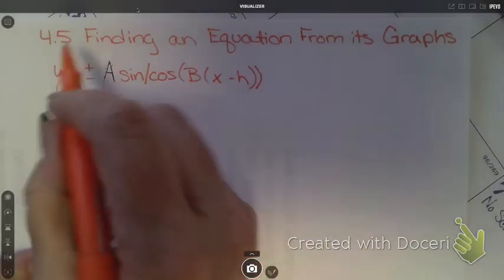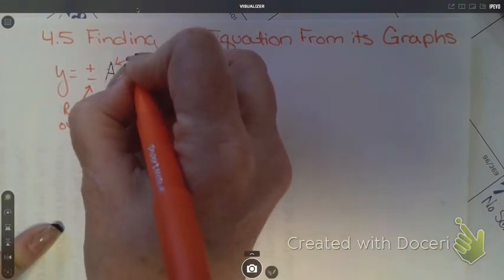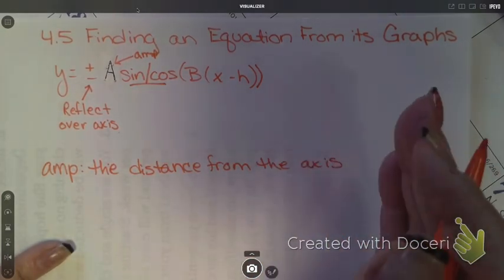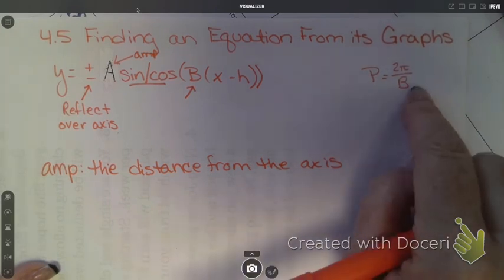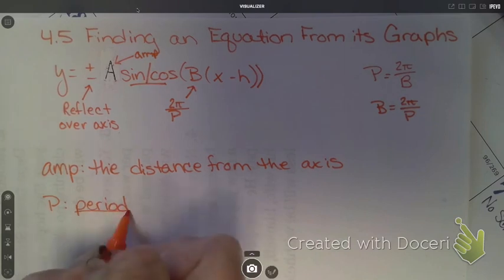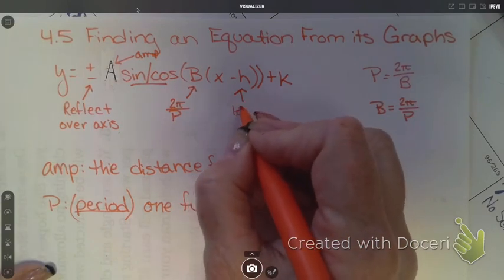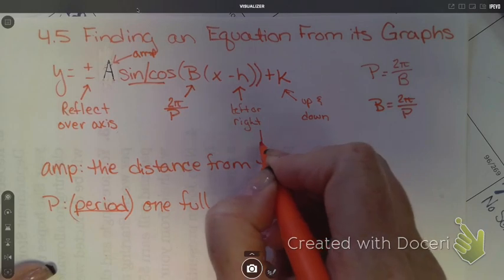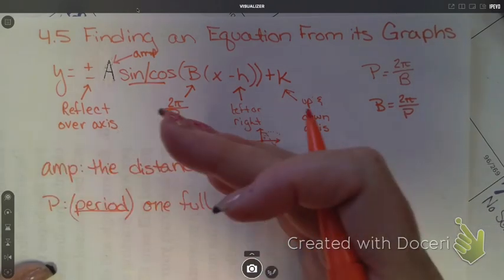Trig 4.5 (4/17/2023)